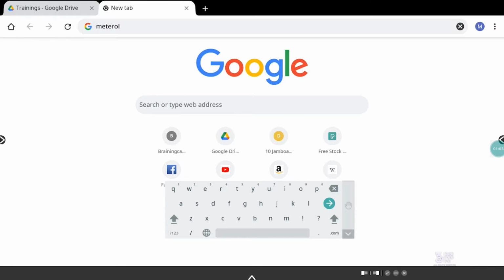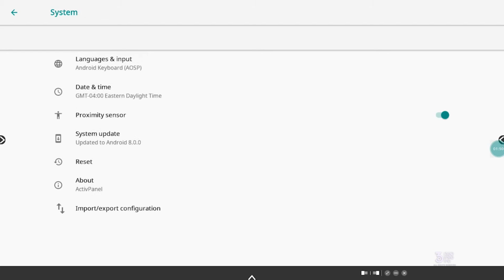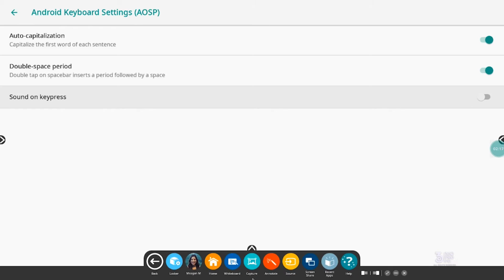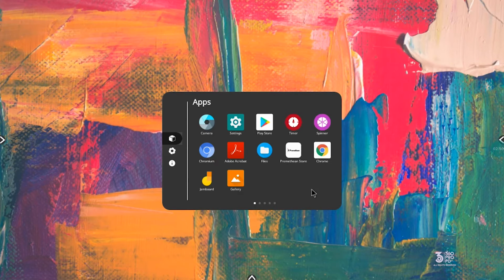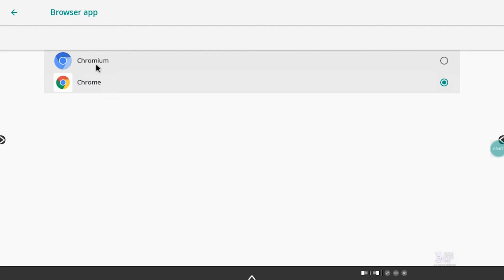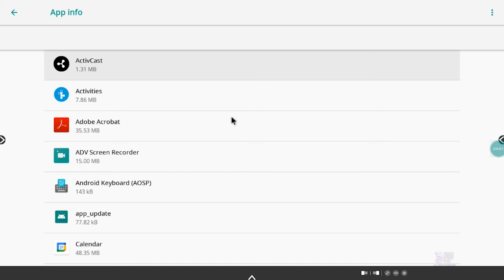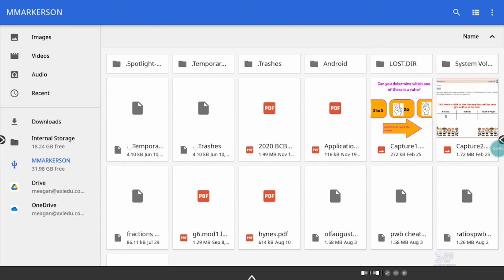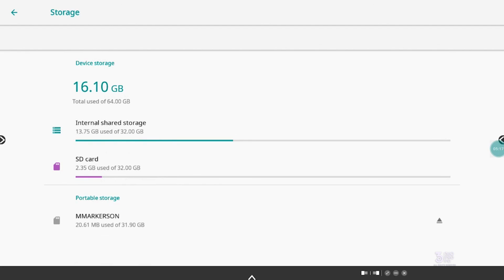ActivPanel Element Series Quick Tips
Use these ActivPanel Elements series tips to make your ActivPanel experience your own.